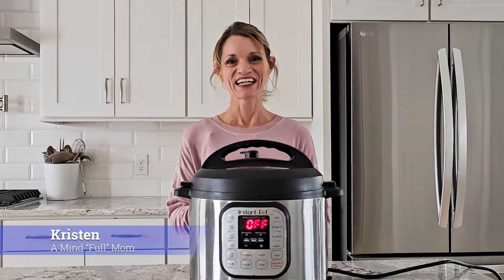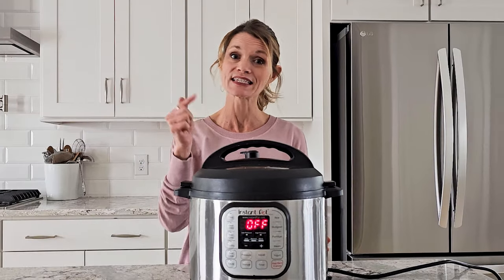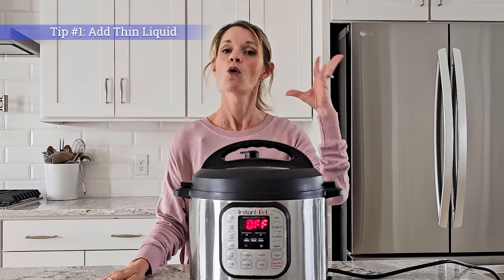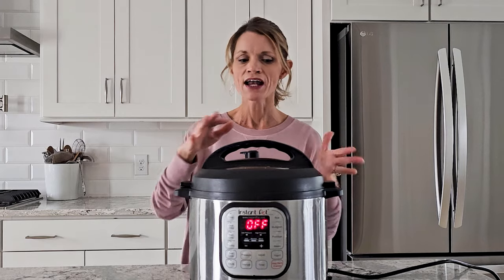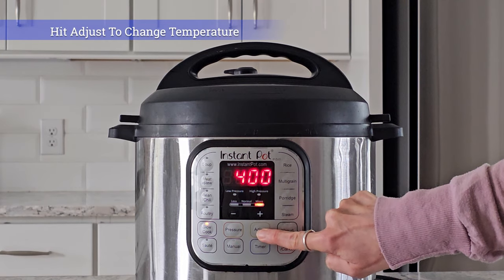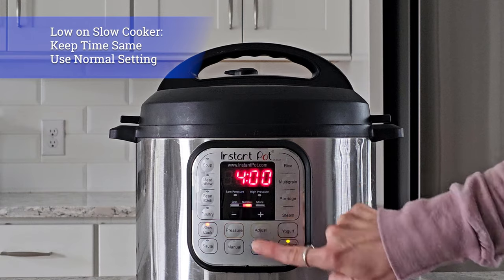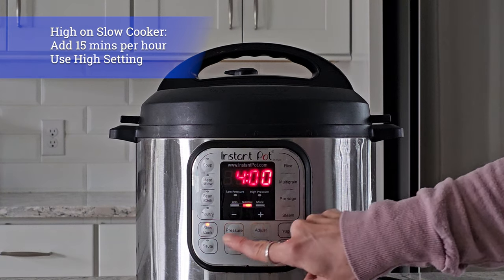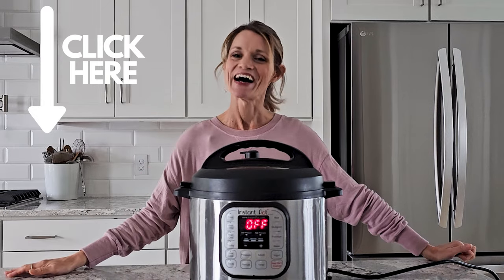How to Use Your Instant Pot As a Slow Cooker - Does it EVEN Work?!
It is not as straightforward as you would think to use your Instant Pot as a Slow Cooker. However, with these tips, you CAN use your Instant Pot for slow-cooking SOME recipes.

Low Setting on Instant Pot = Keep Warm on Slow Cooker
Normal Setting on Instant Pot = Low Heat on Slow Cooker
High Setting on Instant Pot ~ High Heat on Slow Cooker (but not quite as hot, so add 15 minutes per hour)

Find the full tutorial along with a printable graph to help you adapt to traditional slow cooker recipes